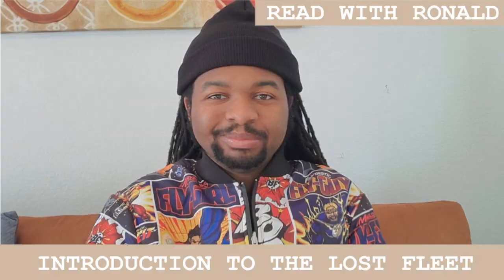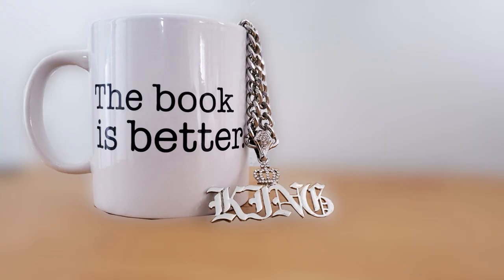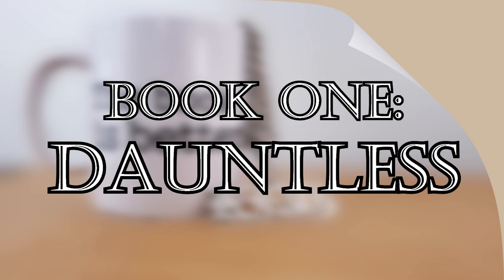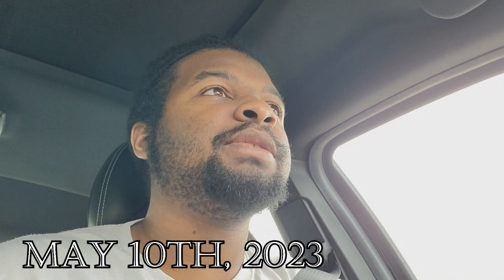The Lost Fleet: Dauntless | Read With Ronald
I discuss Dauntless, the first book in Jack Campbell's The Lost Fleet Series.